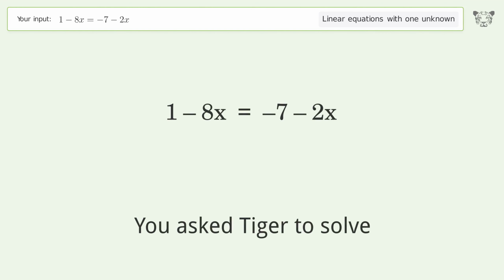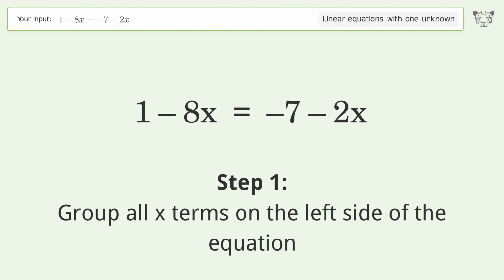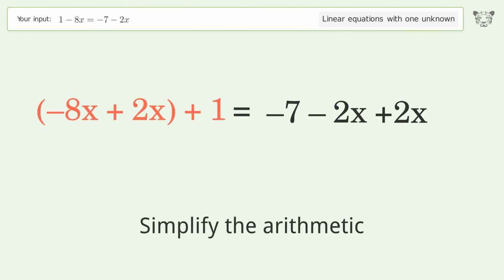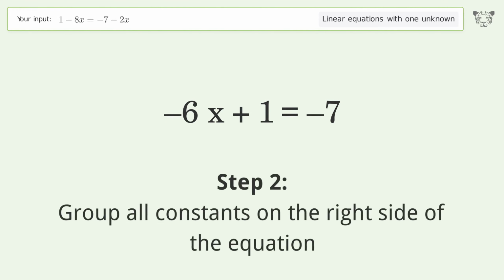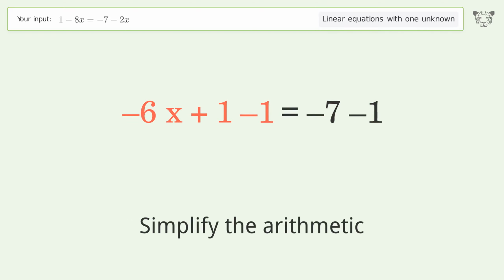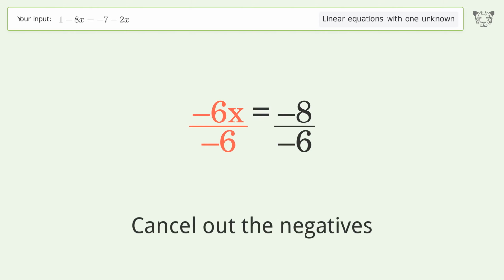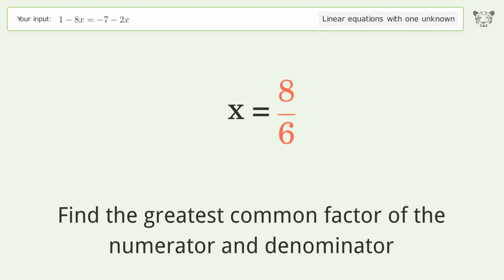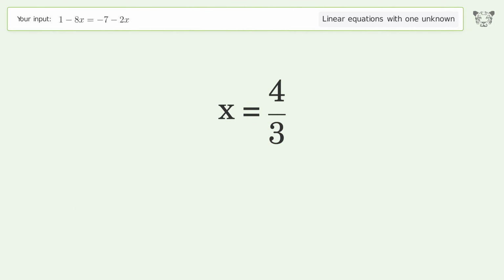Solve 1-8x=-7-2x: Linear Equation Video Solution | Tiger Algebra